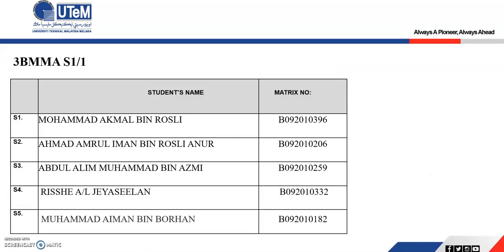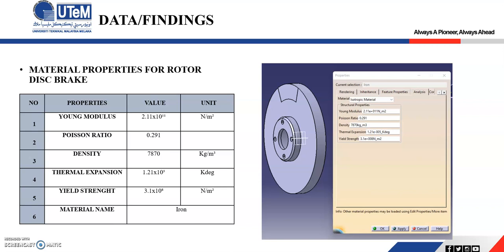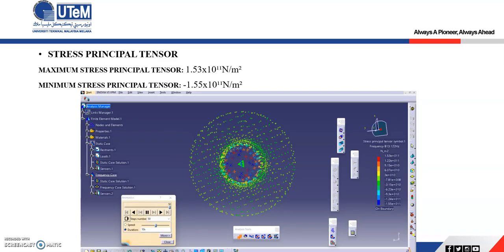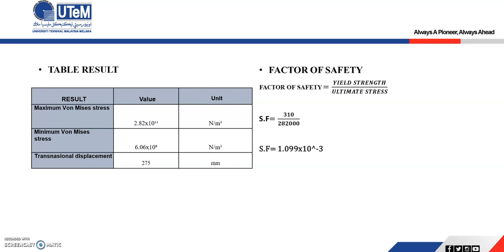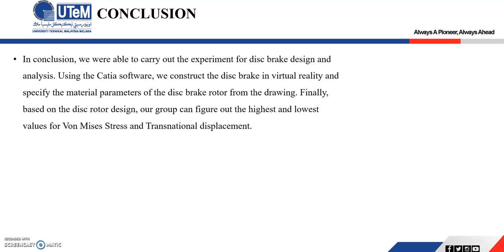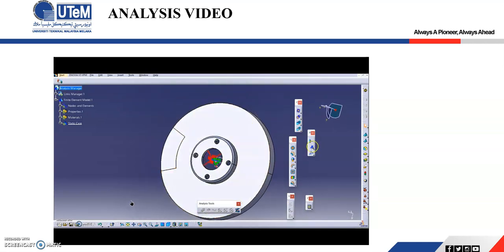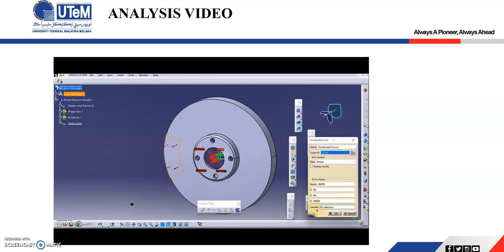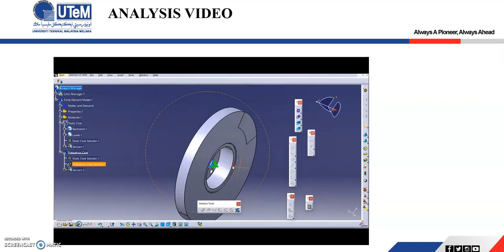LAB 1 3BMMA 1 1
1. Abdul Alim Muhammad Bin Azmi (B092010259)
2. Muhammad Aiman Bin Borhan (B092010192)
3. Mohammad Akmal Bin Rosli (B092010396)
4. Ahmad Amirul Iman Bin Rosli Anur (B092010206)
5. Risshe A/L Jeyaseelan (B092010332)